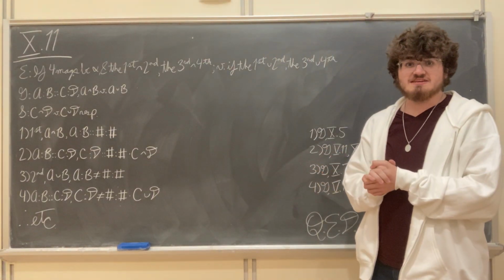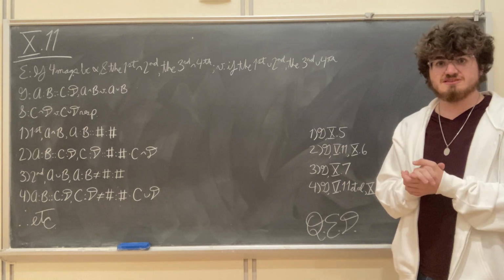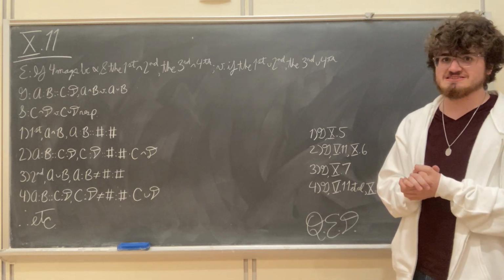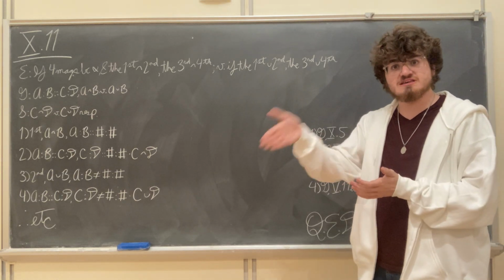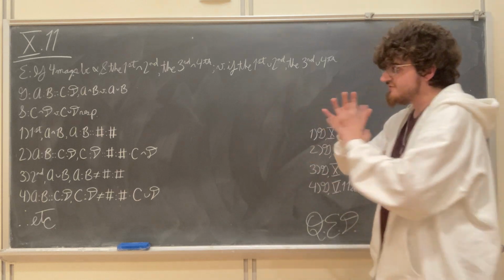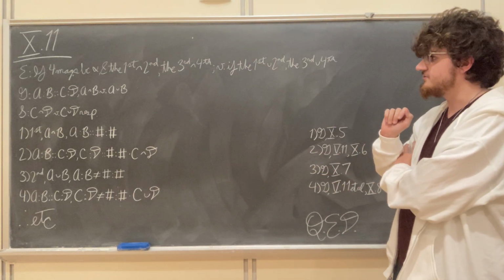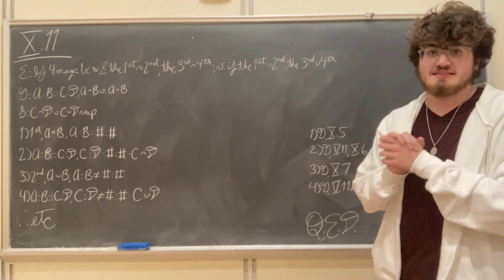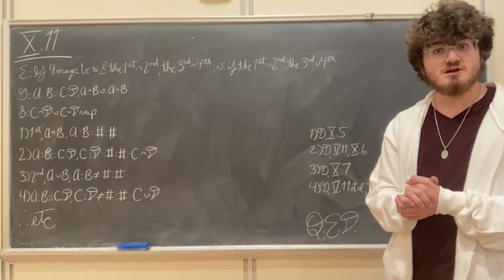Euclid's Elements, Book X, Proposition 11 (X.11)